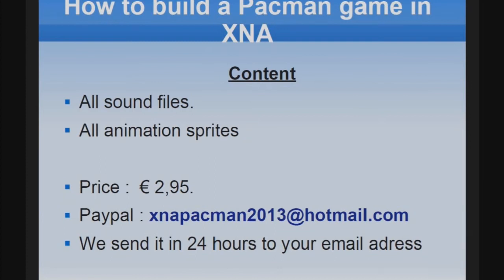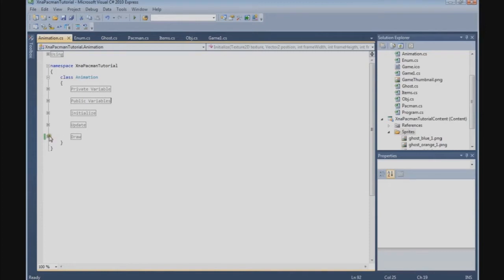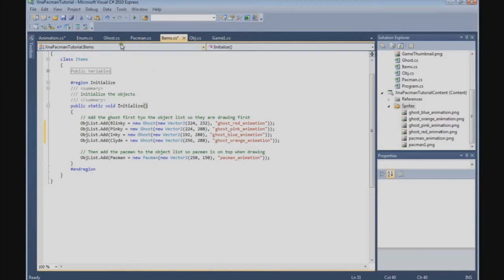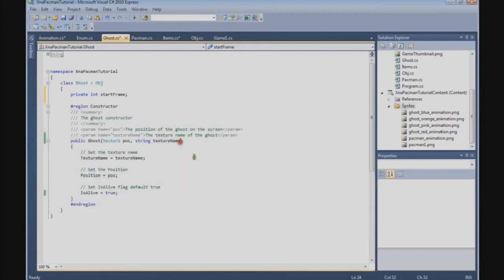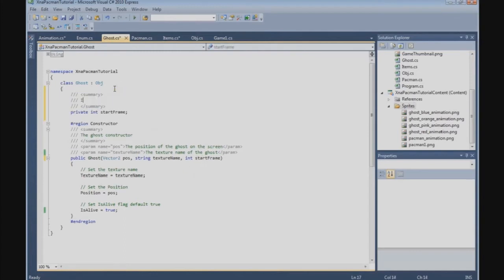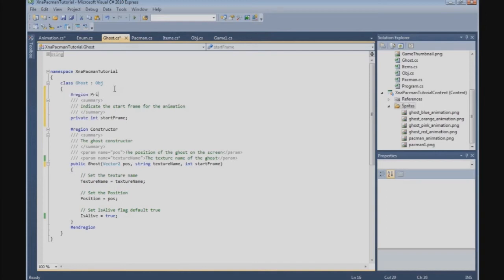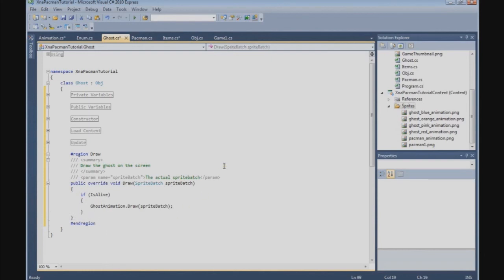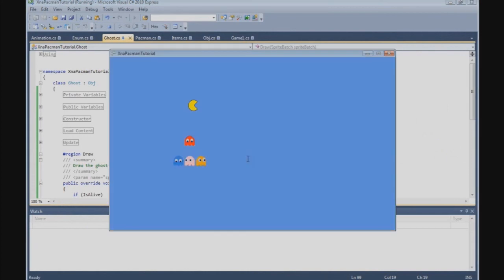How to build a Pacman game in XNA - 9. Ghost Animation